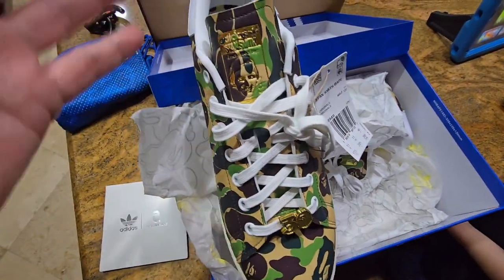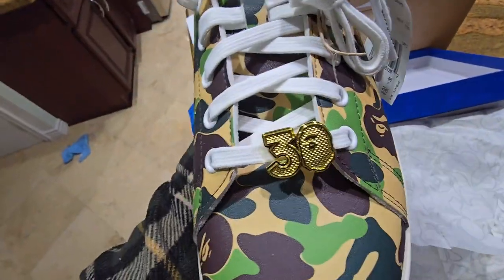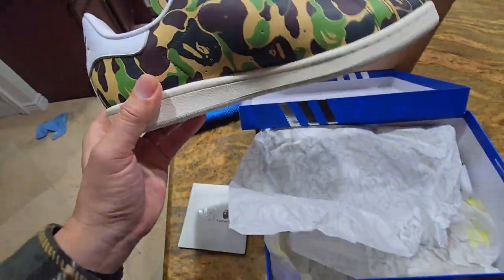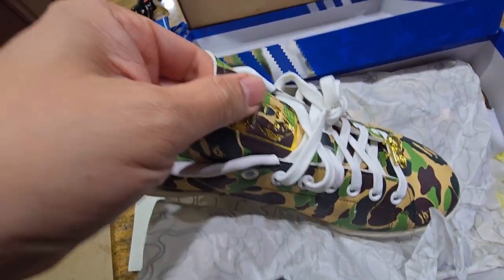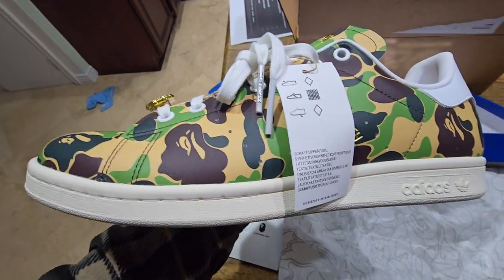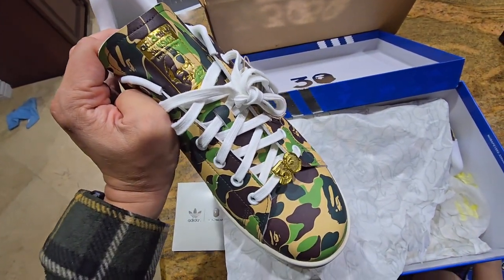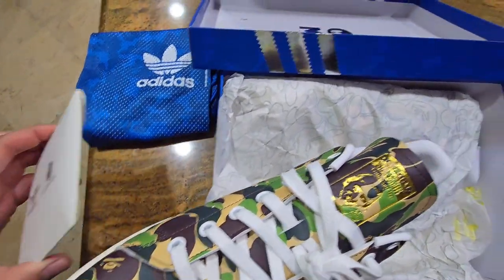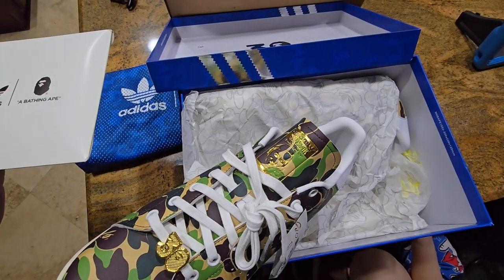these Bape Adidas Stan Smith collaboration looked like fire but wasn't what I expected 😭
I really wanted to love these kicks but they're going back😭

if you think they work for you here I tagged them in this video!